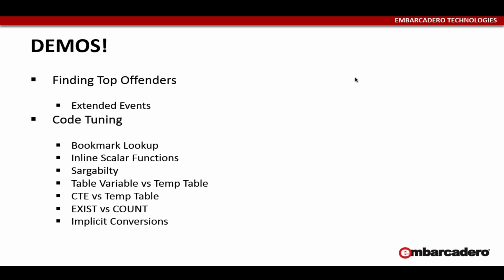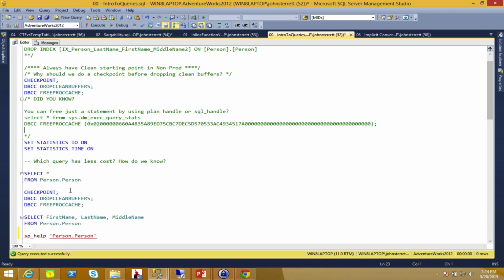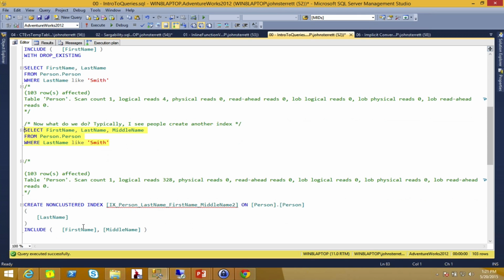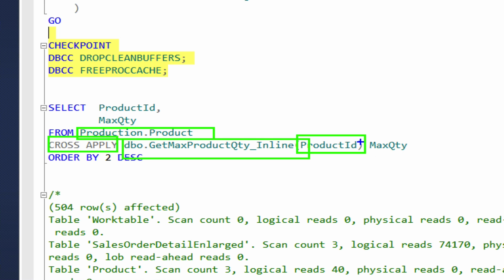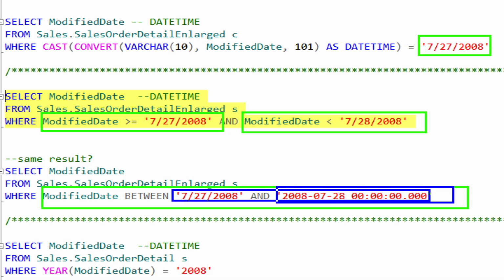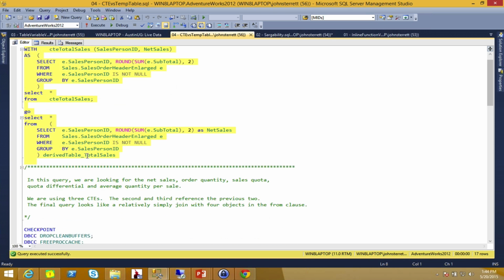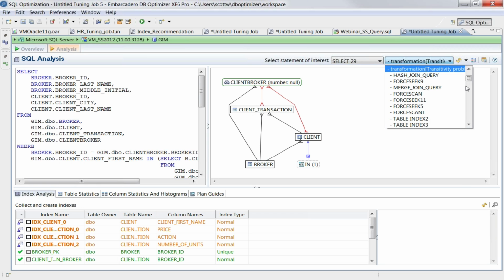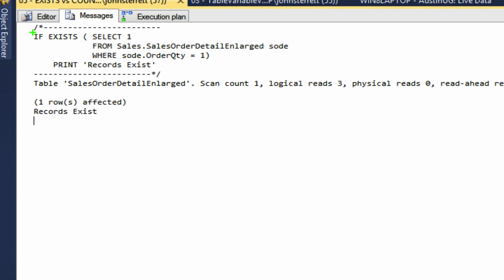How to Make SQL Server Queries Go Faster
The following video goes over several tips and tricks anyone can use to make their SQL Server queries go faster.